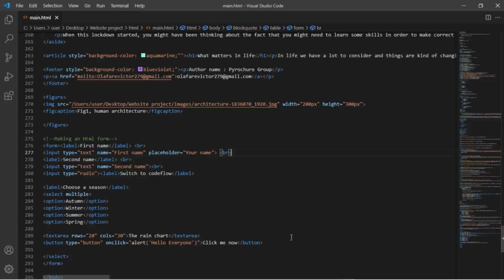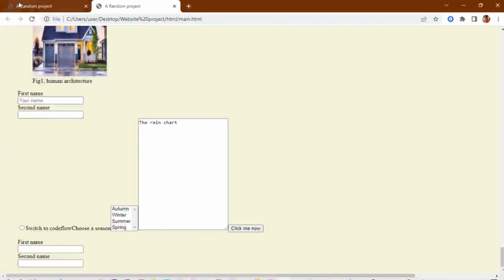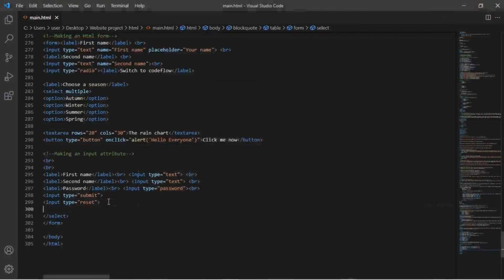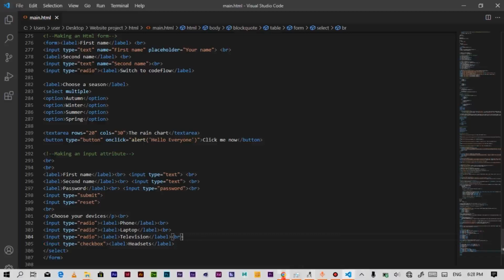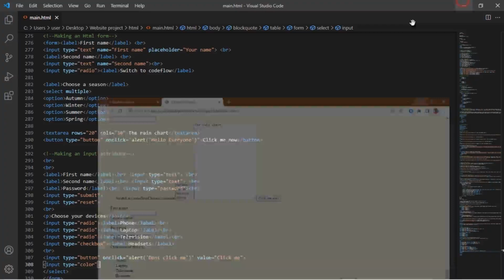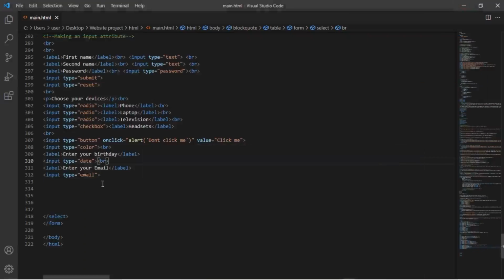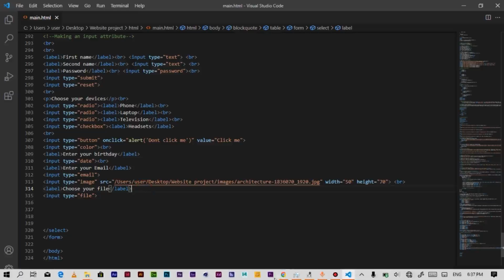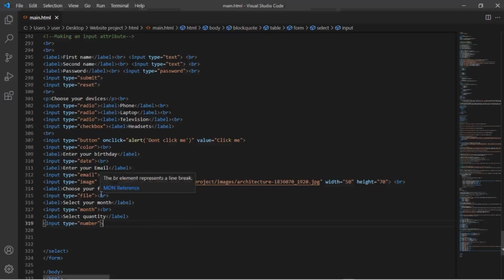Html Crash Course #22 | Html Forms: Input Type Attribute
HTML provides various input types to handle different kinds of data entry. This lesson covers input types such as text, password, email, number, date, checkbox, radio, and file.
You’ll learn when to use each input type and how browsers handle them differently. We will also explore how CSS and JavaScript can enhance form inputs. By the end of this lesson, you’ll be able to create diverse and functional form elements suited for any project.